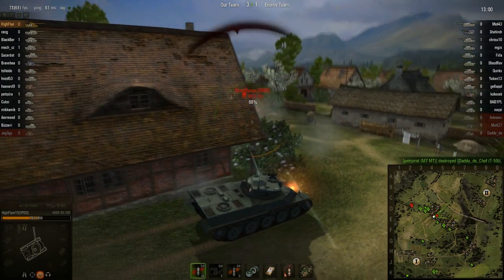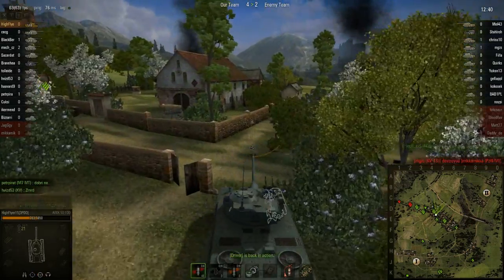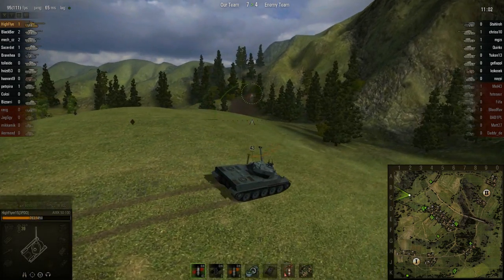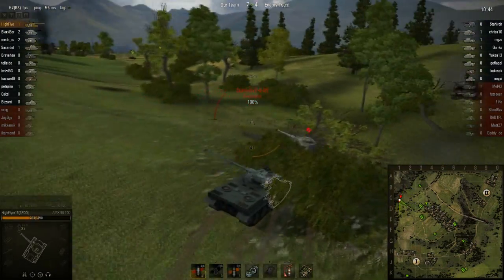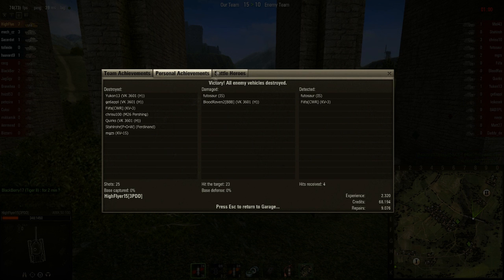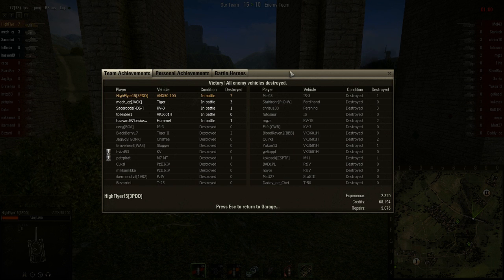Week of AMX 50 100 - Day 3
A Blast from the Past! :)